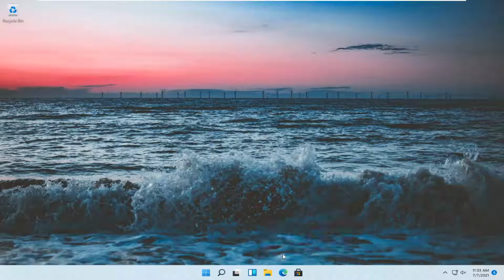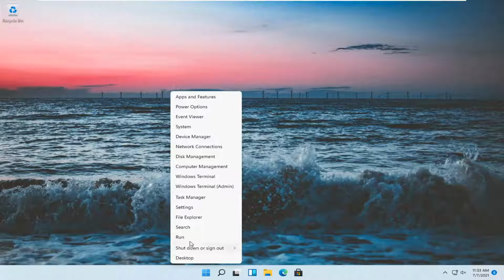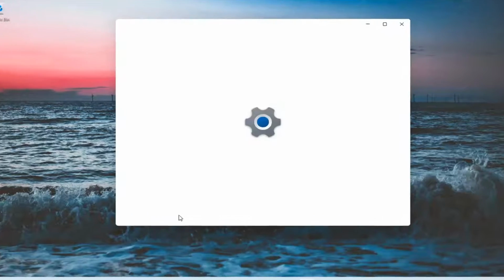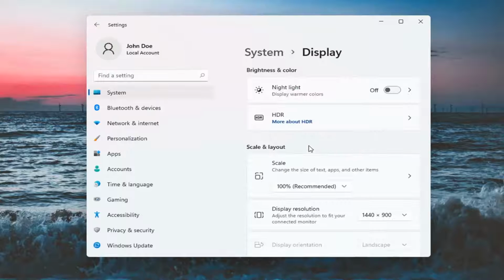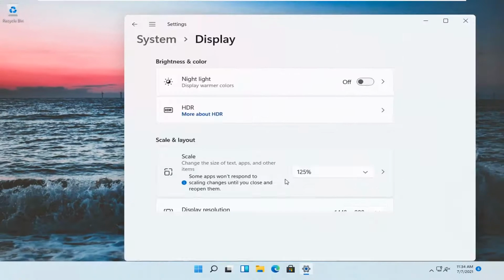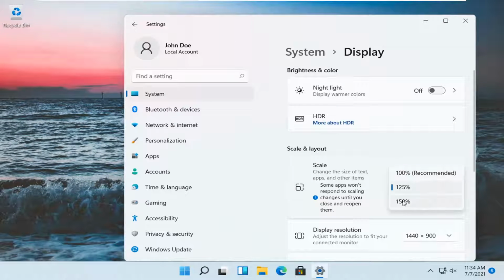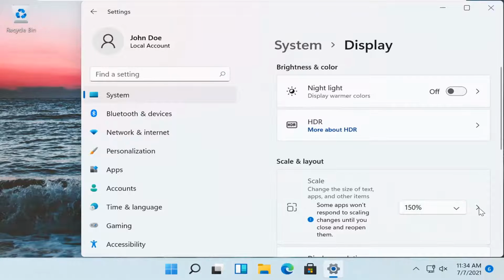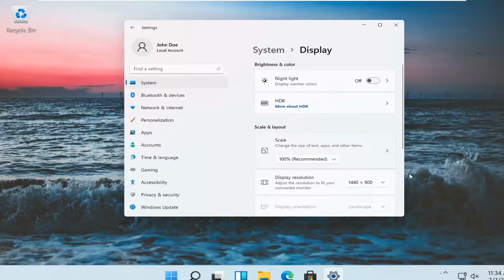How to Easily Change Font Size or Text Size in Windows 11 [Tutorial]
When you encounter a screen with a font that's too small, you can easily adjust. The method you use to make a font bigger might depend on how long you want the text to be a different size or which program you're using.

Whether you've got a laptop with a tiny screen or a desktop with a giant monitor, your computer's fonts may be too small to read comfortably. Or, conversely, they could be larger than you need.